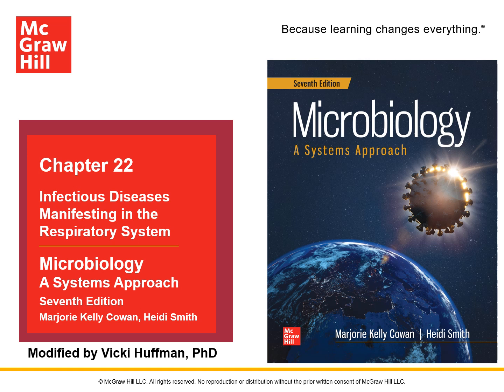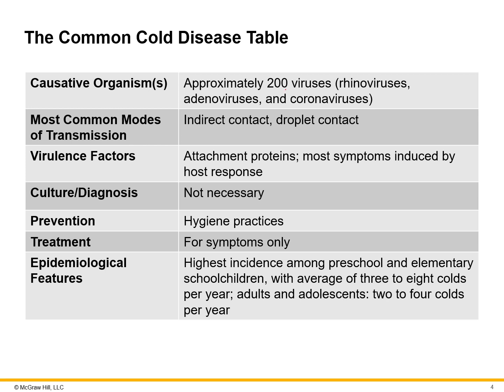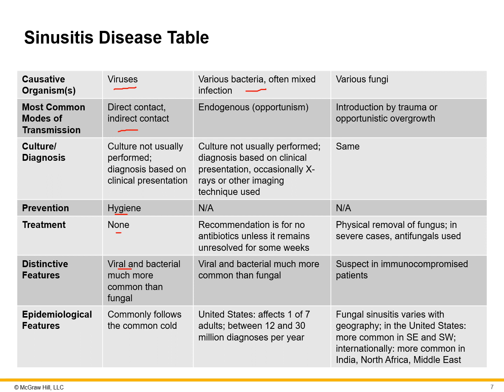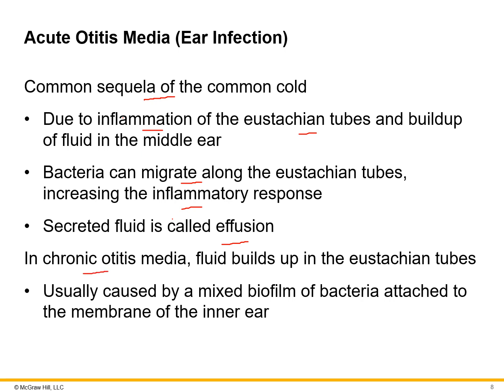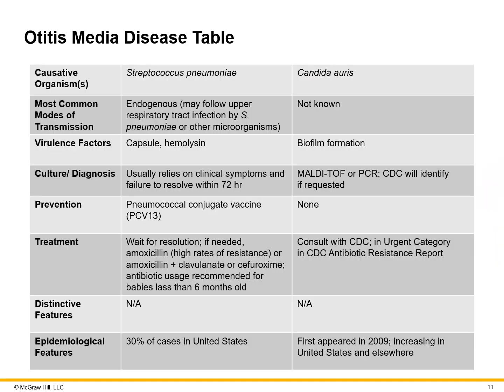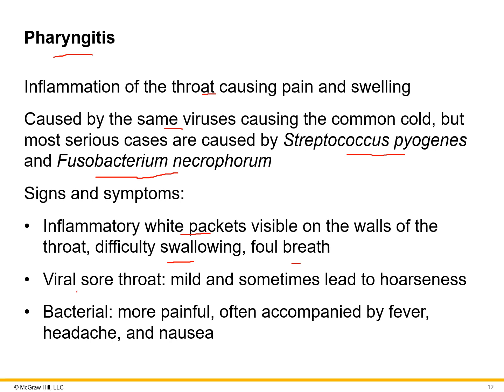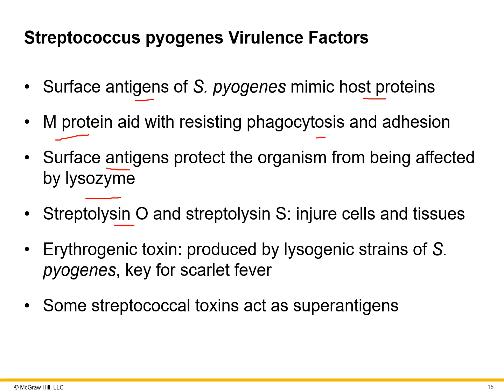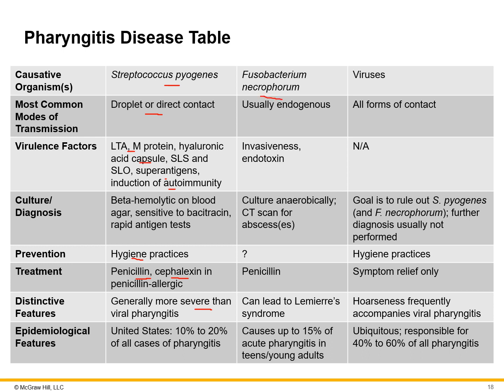Ch 22 Upper Resp Diseases